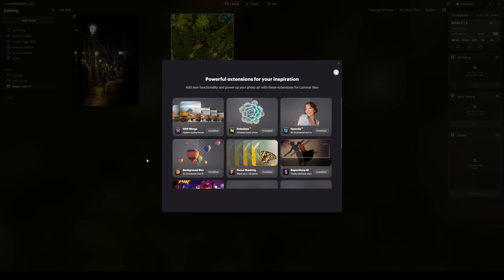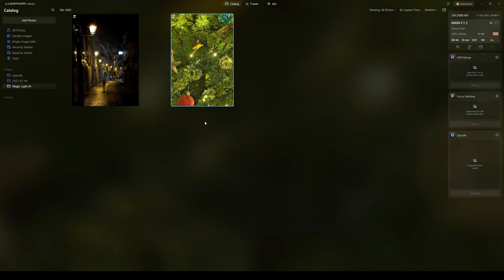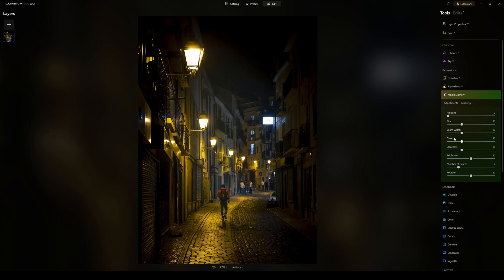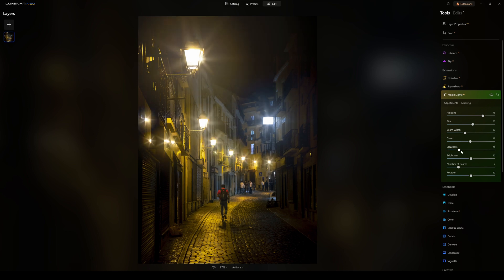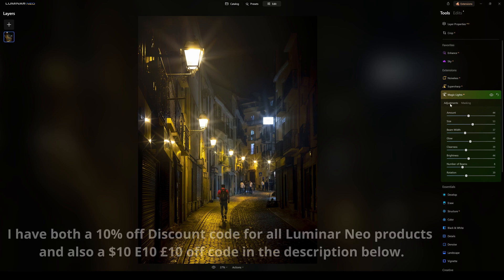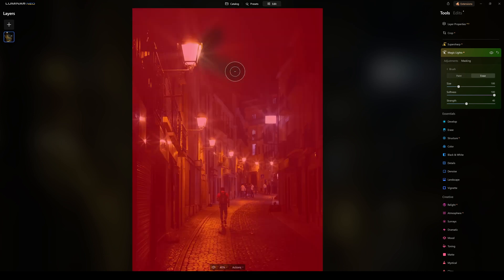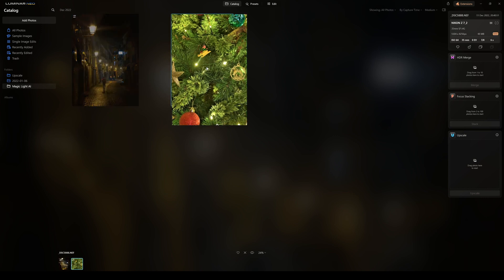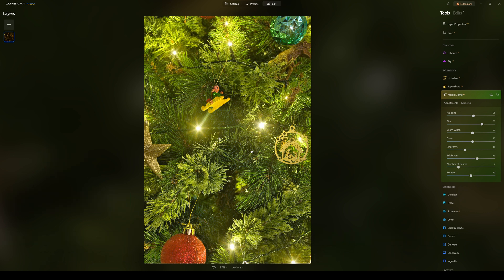Luminar Neo Magic Light AI Extension Review Demo & Tutorial... WOW.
My Magic Light AI review, tutorial and demo of the latest Luminar Neo extension.
This is a pre-release copy of Magic Light AI  the new extension from Luminar Neo and this photography software gives you the amazing ability of adding some starbursts to your lights in post processing.
*Discount codes* as I mentioned in the video I have *two different discount codes* I can offer you if you are interested in buying either *Luminar Neo or any of the extensions*... I have a *$10.- €10.- or £10.- off discount code* or a *10% off discount code also*, you can find the discount codes on my website below.

The starbursts are fully customisable but they are also colour correct to the colour of the light source.
You can fully edit the effect of these starbursts to suit your style of photography editing and the look you are going for also.

0:00 Intro
0:24 Magic Light AI Release date
0:51 First Photograph to be edited
1:21 How to use Magic Light AI.
1:52 Adjusting the size of the Starbursts.
2:02 Beam width, brightness, glow, number of beams and rotation.
3:02 Why we need Magic Light AI
3:29 Masking in Magic Light AI
4:04 How to remove unwanted starbursts.
5:27 Finished edit of Photo one.
5:43 Bonus tip for Magic Light AI.
7:19 The second Photo in Magic Light AI
7:55 Second Photo Edited Results.
8:08 Anyone spot the Dinosaur :-)